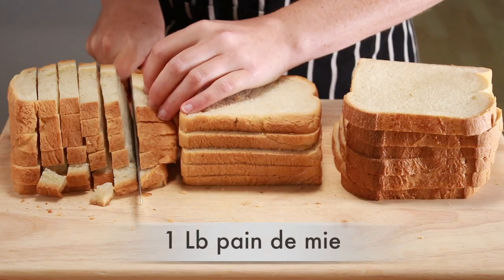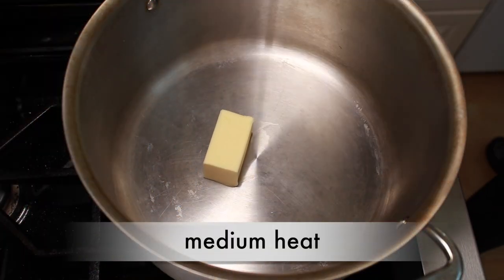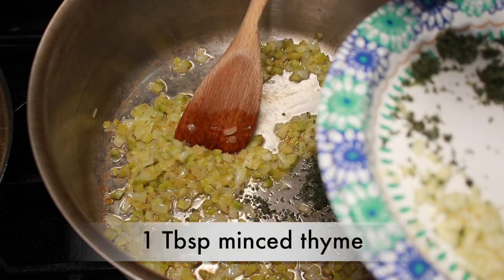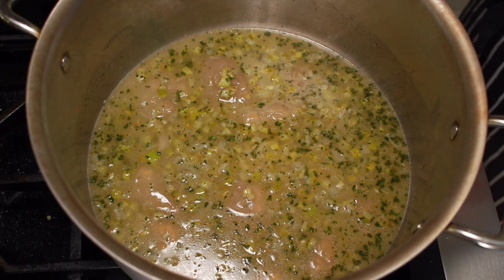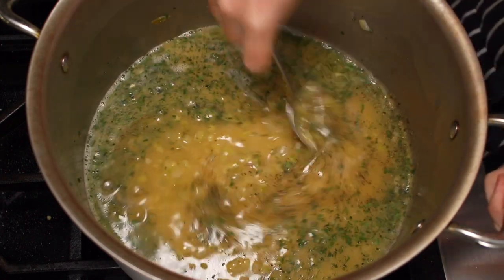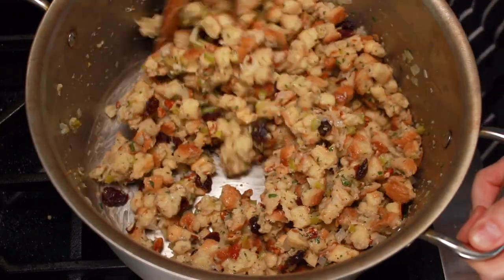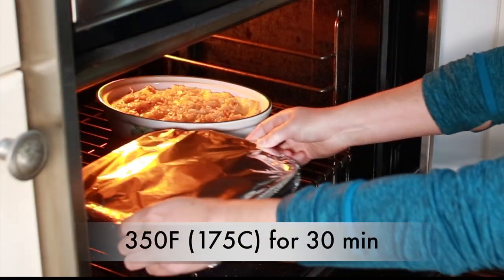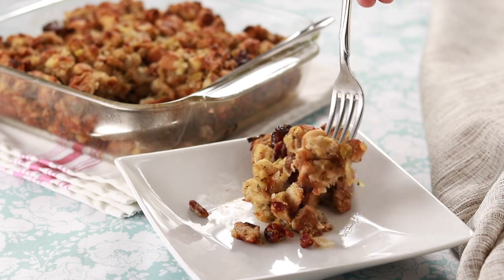Cherry Pecan Stuffing / Dressing (with make-ahead tips)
How to make Cherry Pecan Stuffing / Dressing
(with make-ahead tips for Thanksgiving)

Serves 6-8

1 Lb (454g) loaf of white sandwich bread (such as pain de mie)
4 tbsp (56g) butter
1 yellow onion
2 celery ribs
1 Tbsp thyme
1 Tbsp sage
1 garlic clove
2 large eggs (100g weighed without shell)
1 Tbsp parsley
1/2 cup tart dry cherries (65g)
1/2 cup chopped pecans (65g)